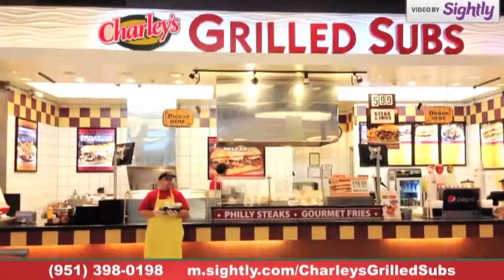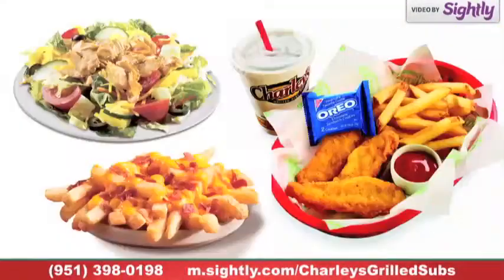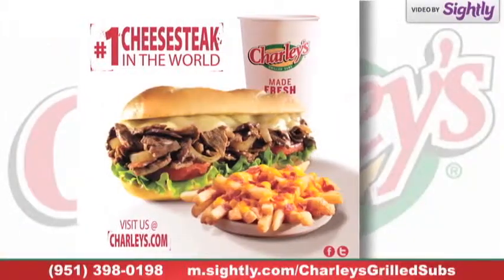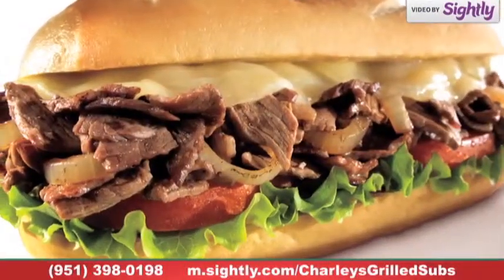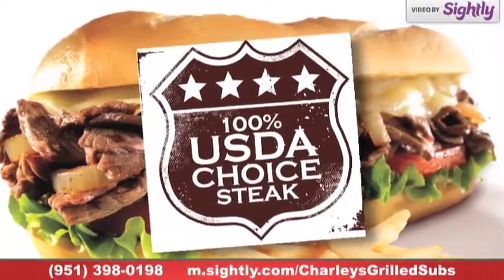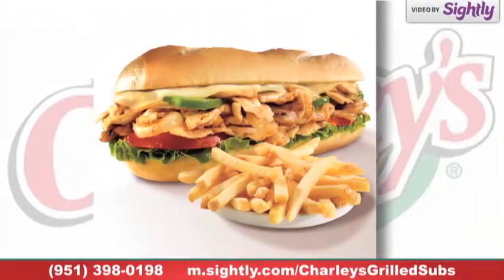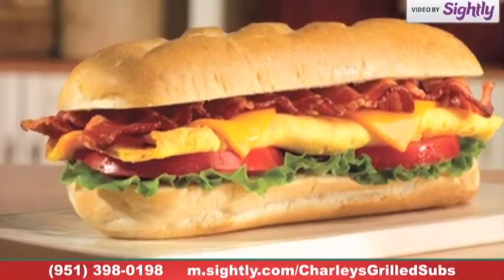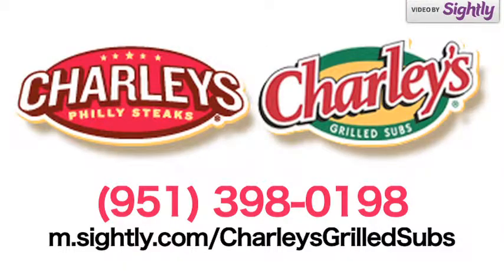Charley's Grilled Subs